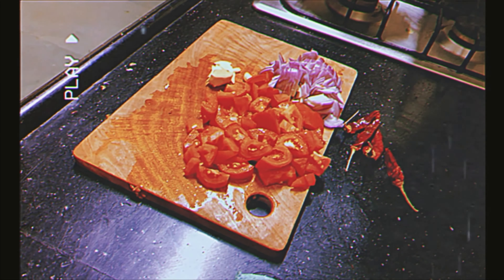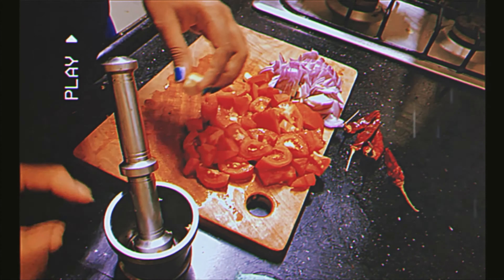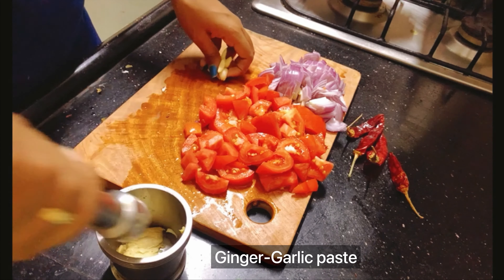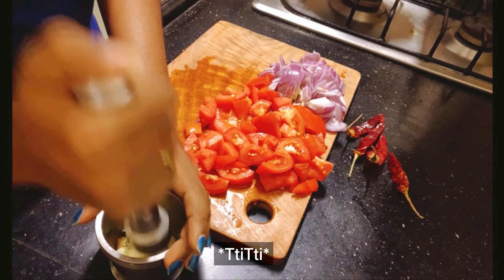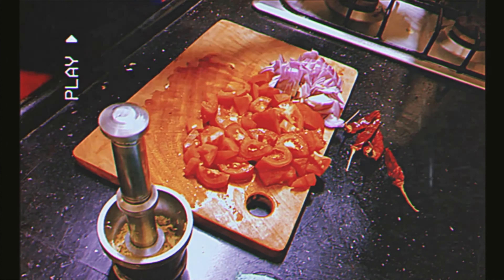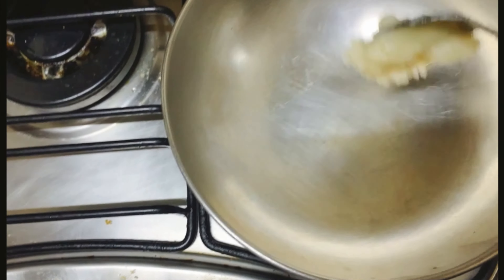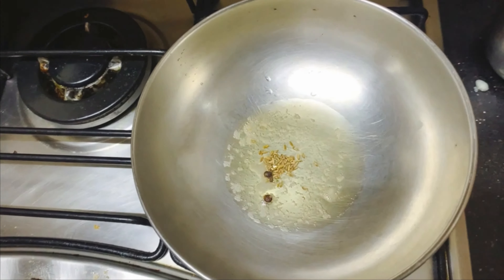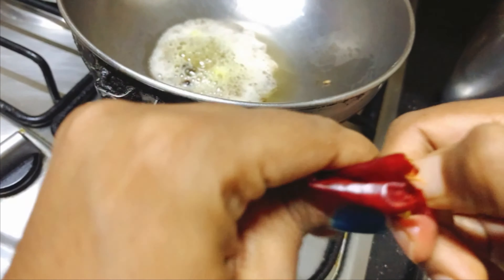Make Tomato-Garlic Chutney for tasty idli l Cooking Vlog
In this cooking video we see the process and recipe of tasty Tomato-Garlic Chutney. This Tomato-Garlic chutney pairs very well with idli and curd rice.

Garlic, which is part of the onion family, is said to help combat sickness, improve immune system and has numerous health benefits.